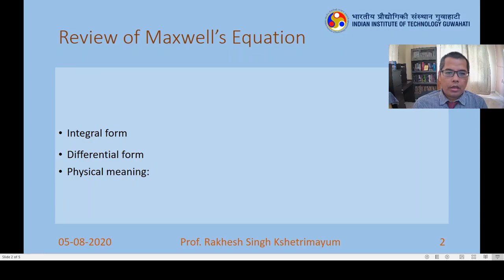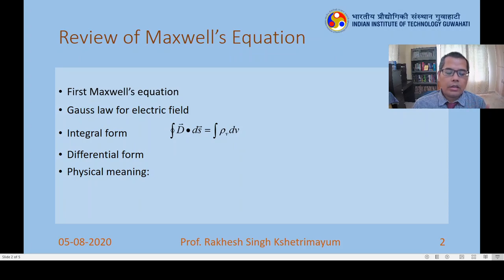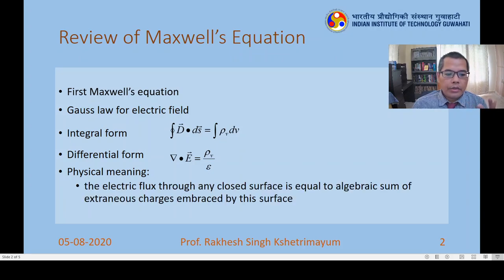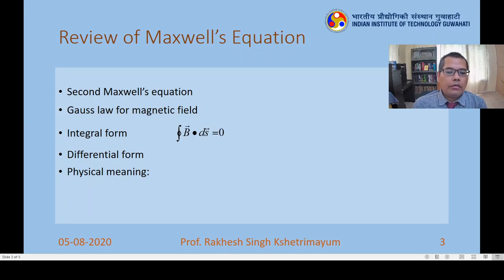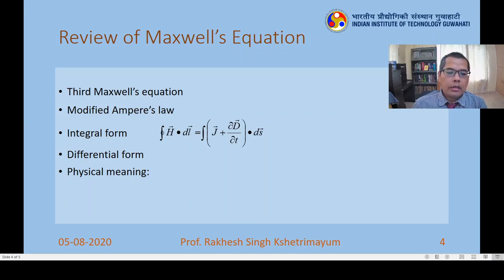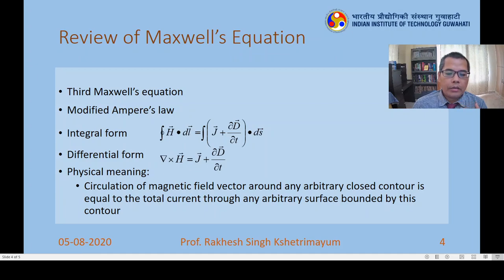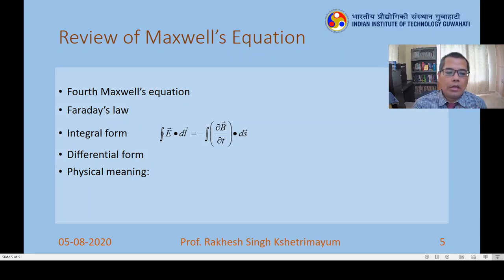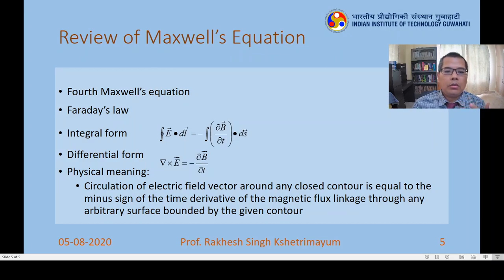Maxwell’s Equations (review)